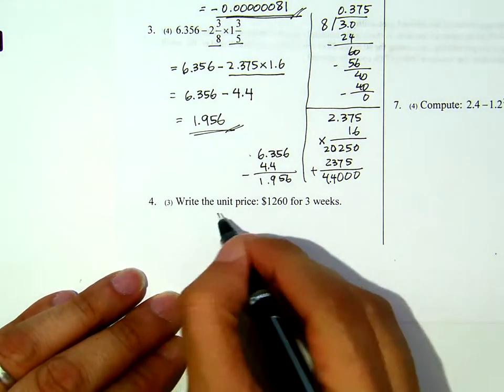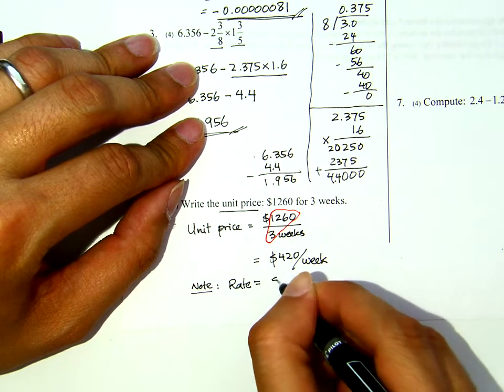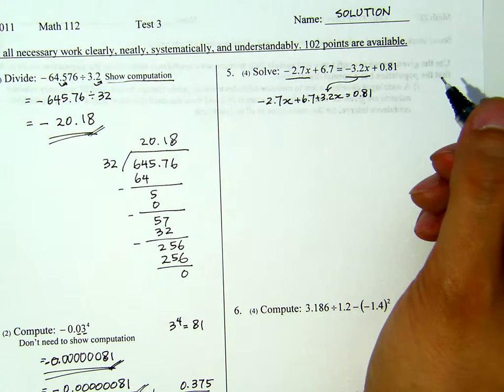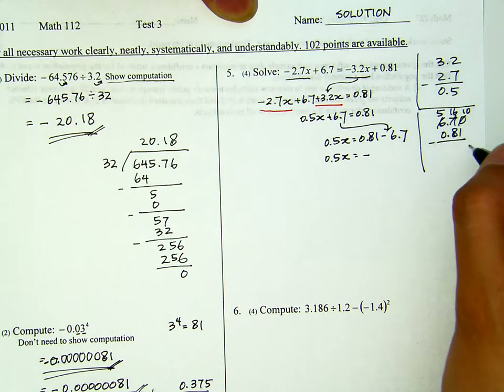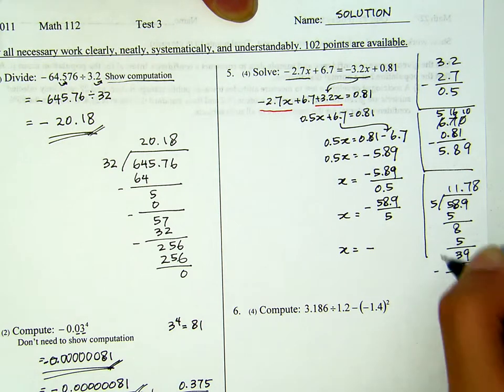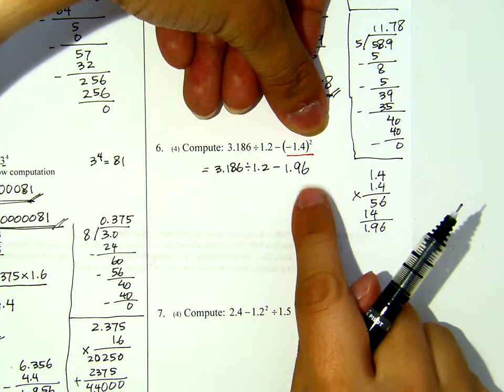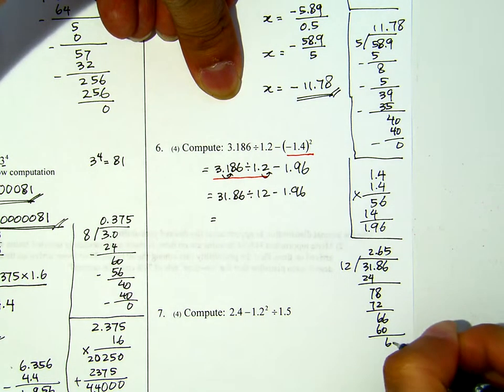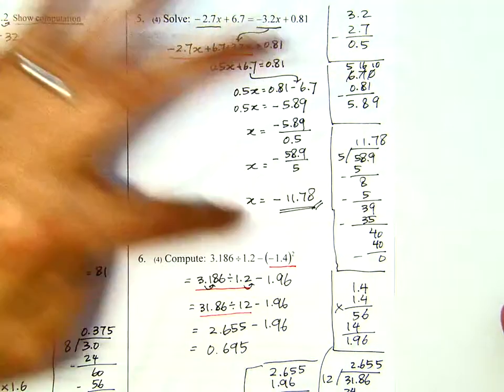F11m112t3#4-6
Thomas Harjuno